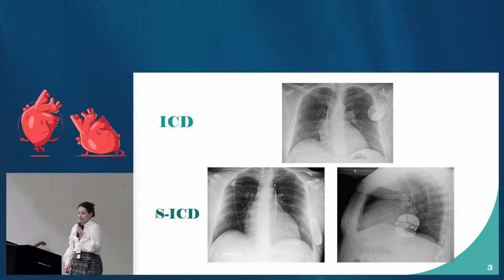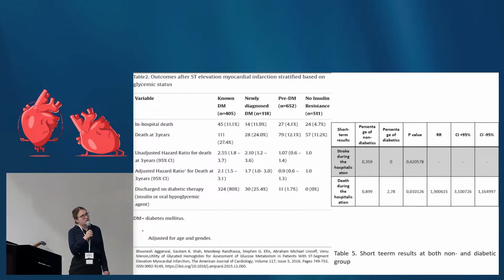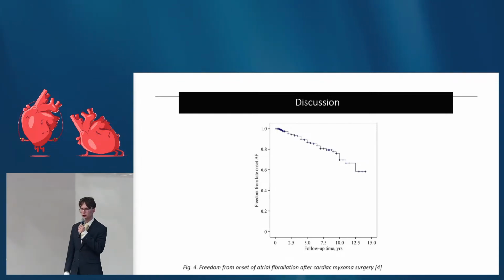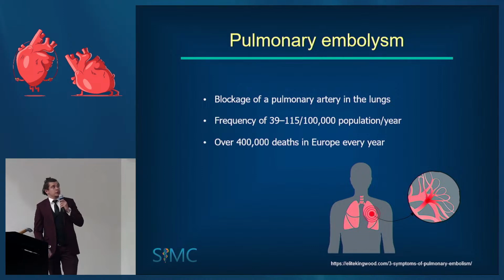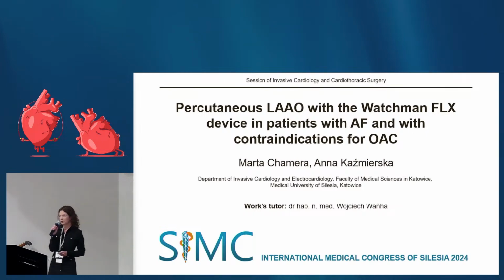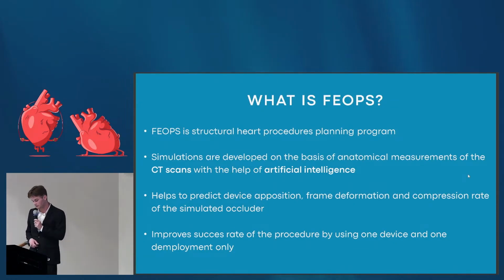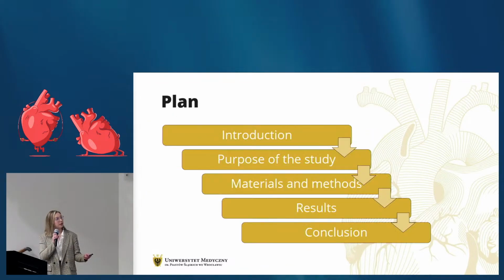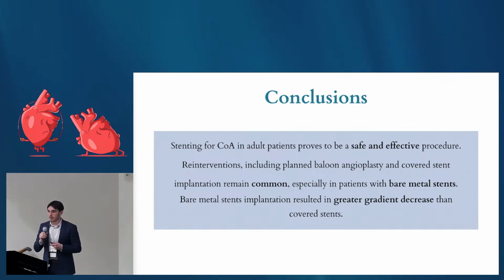SIMC 2024 - Invasive cardiology and cardiac surgery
In 70 years around the Science!

Take part in one of the biggest medical conferences in Poland and go deeper for more!
Join us May 15th-17th 2024 in Katowice! International Medical Congress of Silesia SIMC is one of the biggest students’ conferences in Poland. It has been organized for 70 years by Students’ Scientific Association of the Medical University of Silesia in Katowice. Throughout the years the Conference has grown up worldwide in numbers of presented papers. Every year, students from all over the world share the results of many months of their hard work, by sending hundreds of original papers and presenting them in front of amazing professors, specialists, and enthusiasts of medicine. The conference is divided into scientific sessions and all the abstracts are closely assigned to the appropriate session, where the Scientific Committee awaits the presentations and carefully assesses all the works.
DOFINANSOWANO ZE ŚRODKÓW BUDŻETU PAŃSTWA "DOSKONAŁA NAUKA – WSPARCIE KONFERENCJI NAUKOWYCH
" International Medical Congress of Silesia SIMC 2023 i 2024"

Dofinansowanie: 189 929,00 zł
Całkowita wartość: 211 266,00 zł

Other sessions on Youtube
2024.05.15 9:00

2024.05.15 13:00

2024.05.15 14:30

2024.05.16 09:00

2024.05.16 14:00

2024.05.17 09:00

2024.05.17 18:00